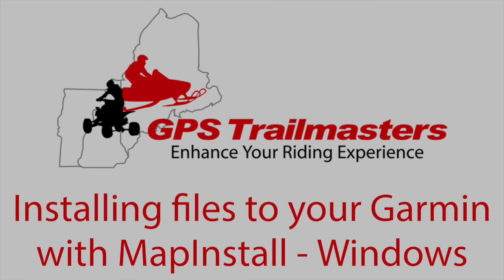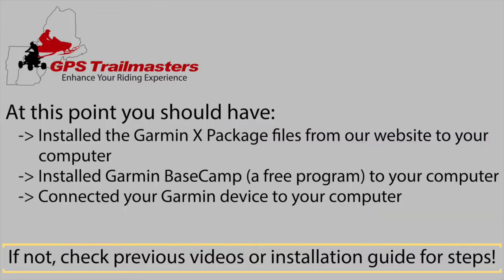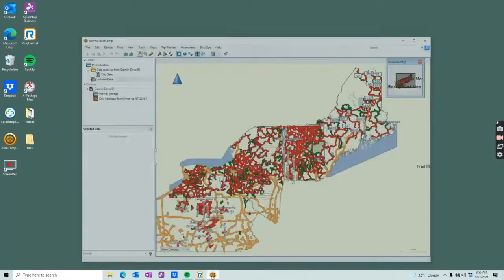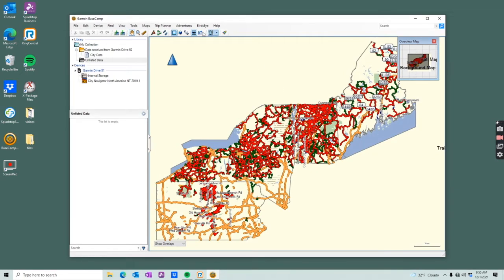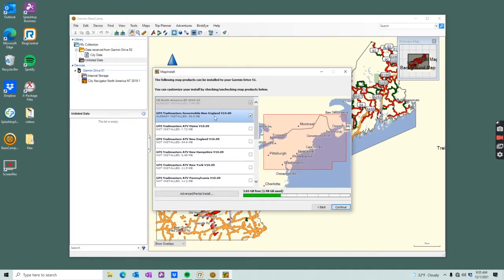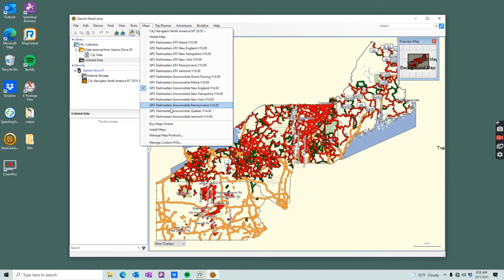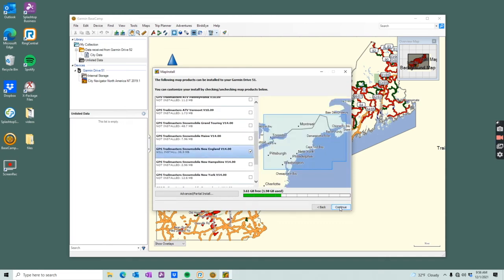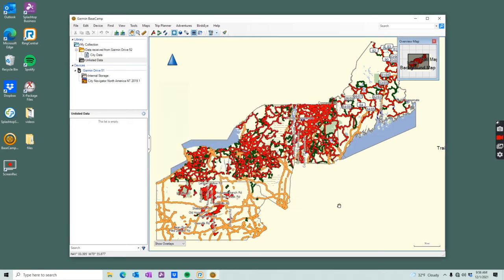Windows MapInstall Tutorial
How to copy the GPS map to your Garmin using MapInstall on a Windows computer